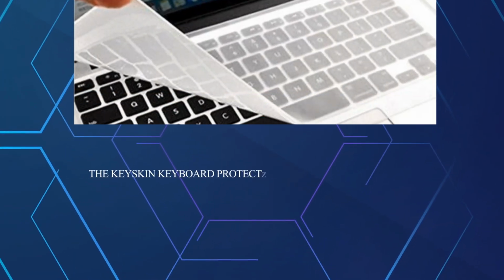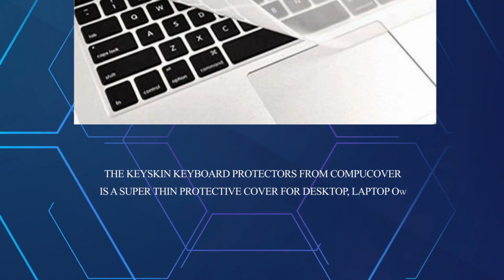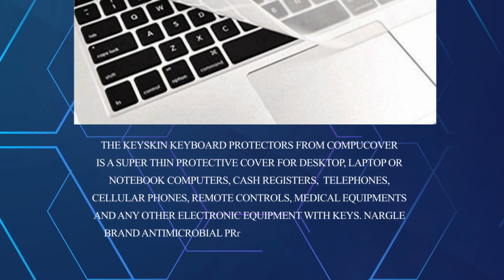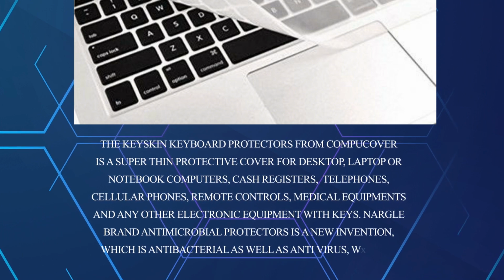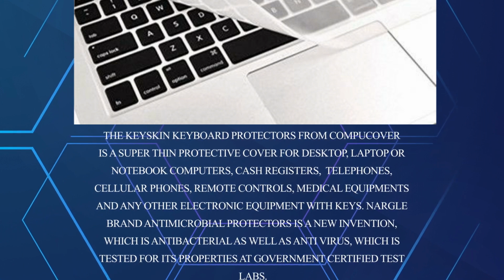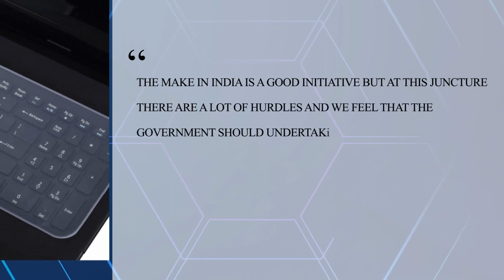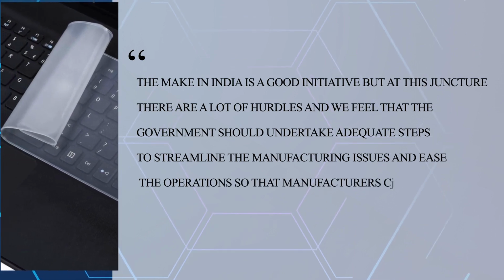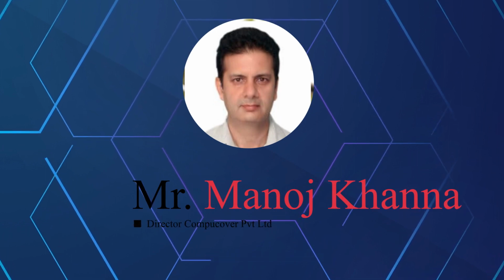Compucover – A Premiere Manufactures which delivers Top Class Keyskin Brand Keyboard, Protectors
Compucover East Pvt Ltd manufactures and provides top class Keyskin brand keyboard  and Nargle Brand Anti-microbial  Keyboard protectors that protect your valuable equipment & keyboards from dust, grease, grime, liquids, staples, scratches, etc. Keyskin offers protectors for a wide range of keyboards. Being manufacturers we can customize our products as per customer requirements.

The Keyskin Keyboard Protectors from Compucover is a super thin protective cover for Desktop, Laptop or Notebook Computers, Cash Registers,  Telephones, Cellular Phones, Remote Controls, Medical Equipments and any other electronic equipment with keys.
Nargle brand Antimicrobial protectors is a new invention, which is Antibacterial as well as Anti Virus, which is tested for its properties at government certified test labs.